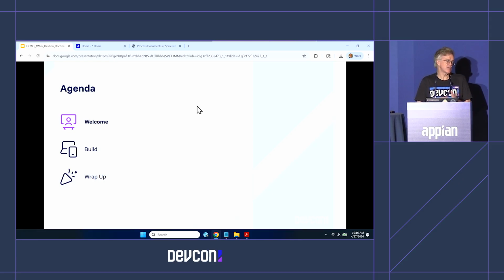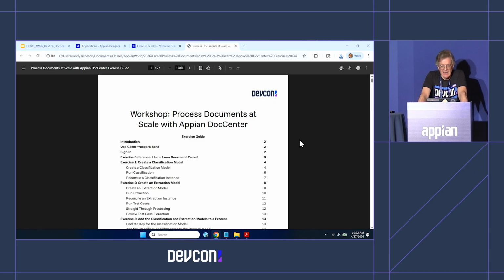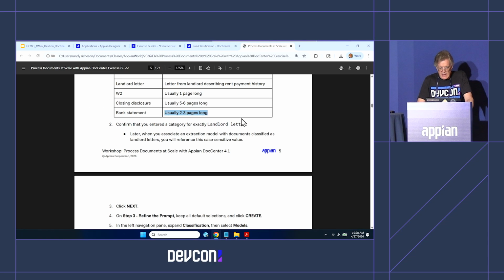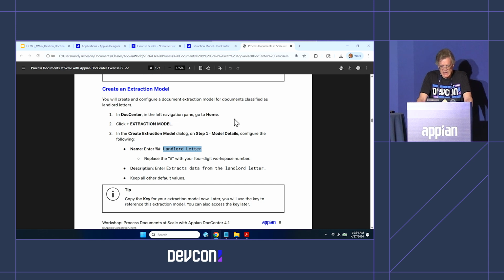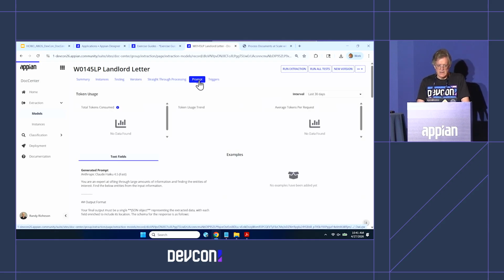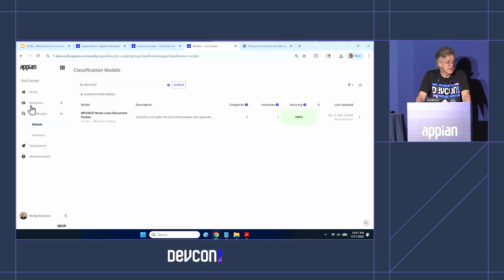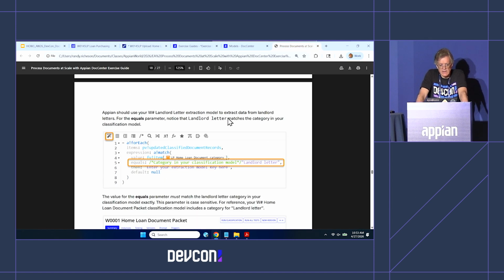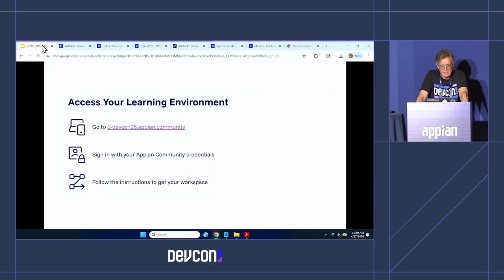Workshop: Process Documents at Scale with Appian DocCenter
Eliminate manual data extraction by building high-confidence models with Appian DocCenter that integrate seamlessly into process models. You'll learn how to automate the document processing lifecycle at an enterprise scale. NOTE: This workshop was taught at Appian DevCon and participants were provided a unique learning environment to follow along.

00:00 - Introduction & Agenda
01:23 - Intelligent Document Processing (IDP) Overview
03:15 - Use Case Introduction
04:50 - Accessing the Workspace & Setup
07:24 - Creating the Classification Model
09:07 - Packet Splitting & Defining Categories
12:28 - Testing the Classification Model
14:57 - Reconciling Classification Fields
18:03 - Creating the Extraction Model
20:01 - Defining Extraction Fields
23:31 - Testing the Extraction Model
25:11 - Reconciling Extracted Fields
28:09 - Straight-Through Processing Features
31:11 - Integrating Models into a Process Model
32:18 - Configuring the Classification Subprocess
34:47 - Configuring the Extraction Script Task
37:14 - Configuring the Extraction Subprocess
41:28 - End-to-End Testing on the Loan Site
43:07 - Conclusion & Wrap-Up